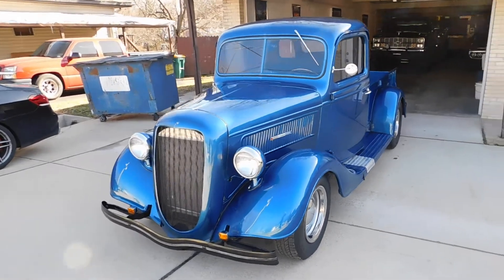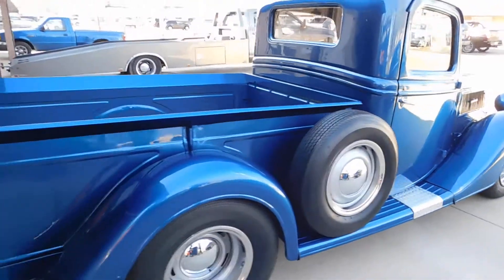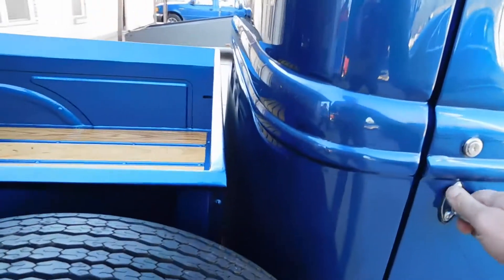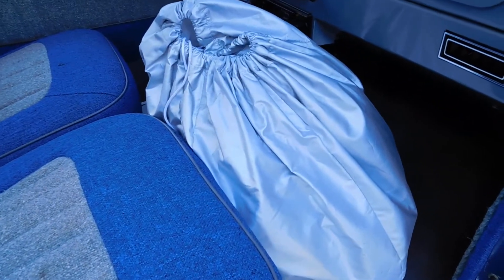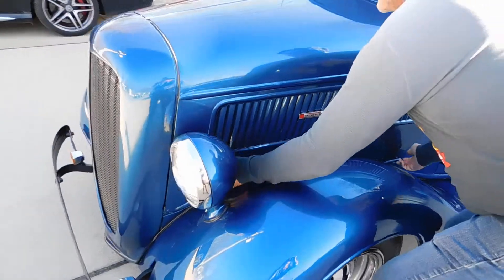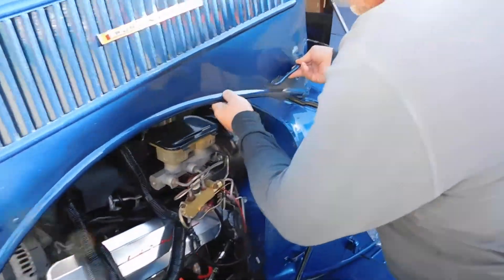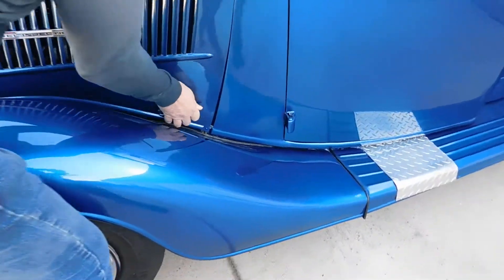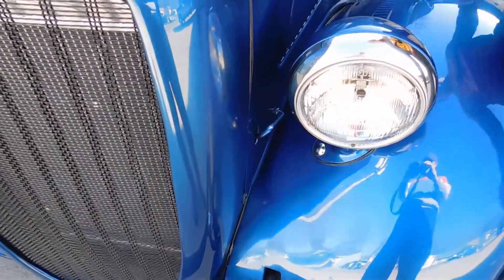1937 FORD TRUCK PRE TRANSPORTATION VIDEO FOR CUSTOMER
1937 FORD TRUCK LS STYLE FUEL INJECTED MOTOR

for more detailed pictures.